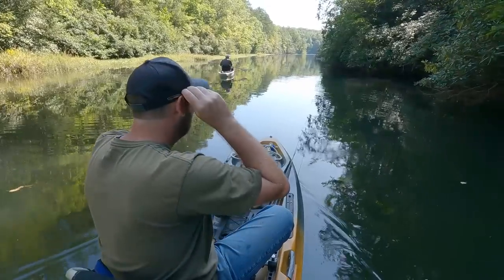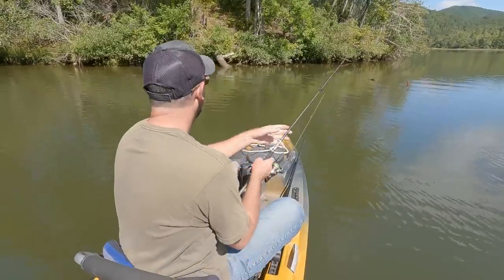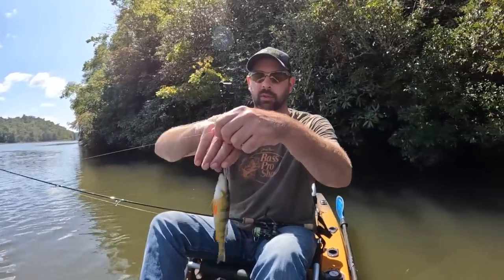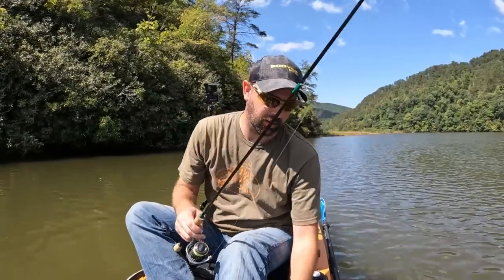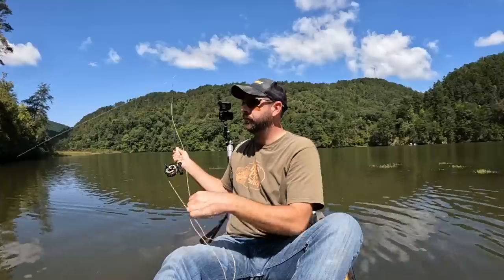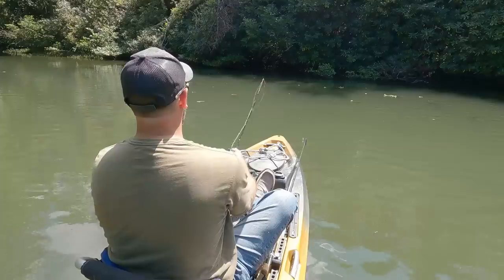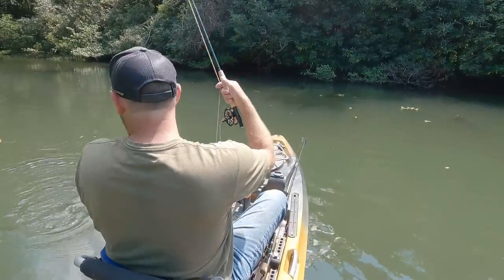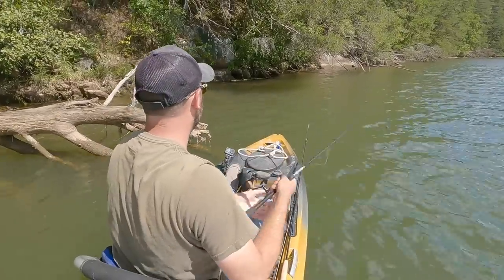Changing Things Up...but still Fishing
If you have watched my channel for a while i fish mostly the same way but I do like trying new things and trying different ways of fishing. Some new things have become normal, and some new things hardly get tried again.
this time we are trying to catch perch on a fly fishing setup